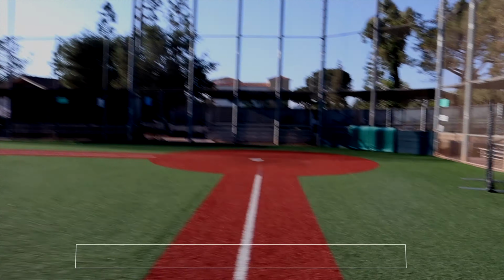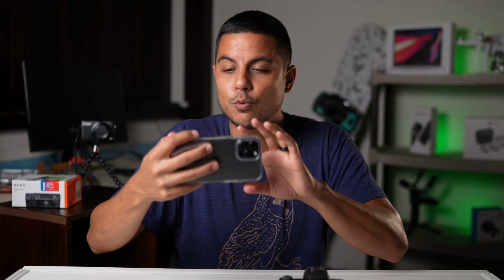Canon M50 vs Iphone (12 pro max). Do you still need a camera (starting YouTube)?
Canon M50
Iphone 12 Pro Max
Canon M50 Mark II
Sigma 16mm F1.4 for Canon M
Movo VXR10 Mic
Manfrotto Pixie mini vlog tripod

Gear I Use: Amazon + B&H Photo Links
Sony A7Siii
Dji Osmo Action
Dji Mini 2
Sony Zv1
(sometimes B&H has them used!)
Movo VXR10 (Cheap Mic I use)
Sony 50mm F1.4
Sony 35mm F1.4 (My favorite lens ever!)
Tamron 17-27 F2.8 (Best Wide Angle for the money)
Tamron 27-75mm F2.8 (An Amazing Zoom for the money!)
Sony 70-200mm G-Master F2.8 (The best zoom on the market)
Sony 85mm F1.8
Sony 85mm F1.4 (A better 85mm but quite expensive)
Sony A7III (Best Full Frame for the money right now)
Sony A7RIII (A great Full Frame Camera for photography)
Powerdewise Lav Mic (best lav mic for the price)
Zhiyun Weebill Lab
(My favorite Gimbal)

In this video I review and compare the Canon m50 (mark 1 and II) vs the iPhone 12 Pro max. I take a look at what each camera does best, what they struggle with, and which one you should buy no matter what you shoot. I also evaluate which is a better value and provide sample images, videos, vlogging sample footage, and mic comparisons. I also show in depth footage on video stabilization and show you which is best for videography (YouTube and cinematic). Cheers!